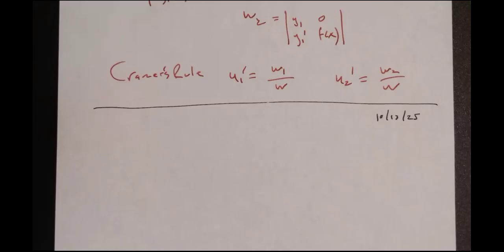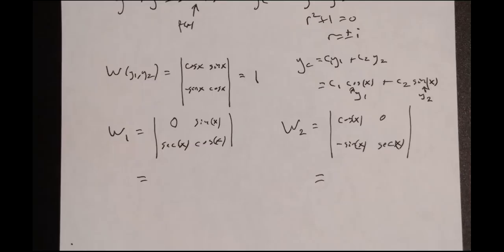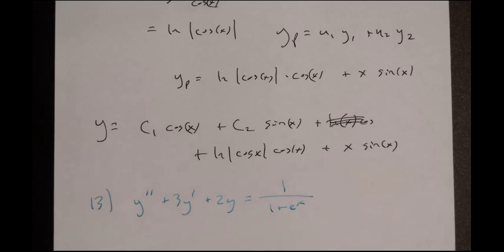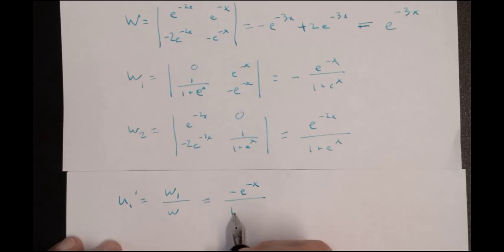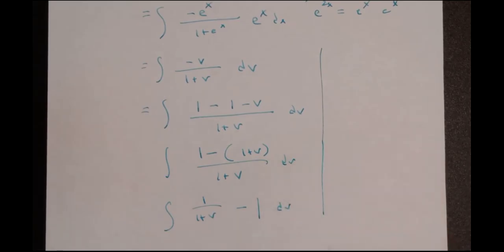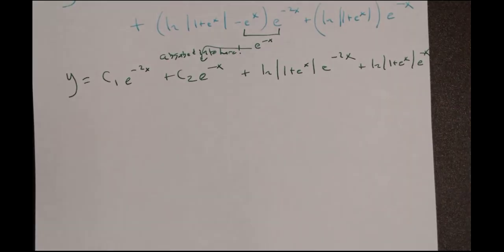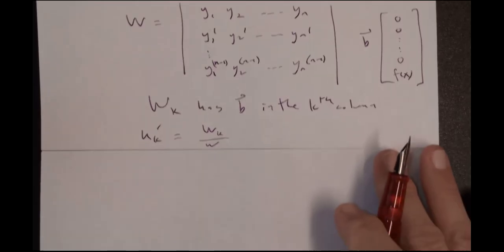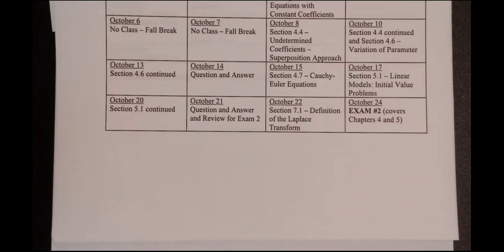SMA325 10132025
Class recording for SMA325 Differential Equations for Monday October 13, 2025